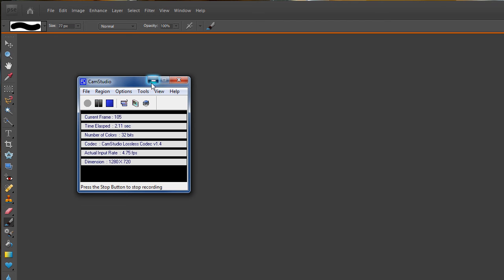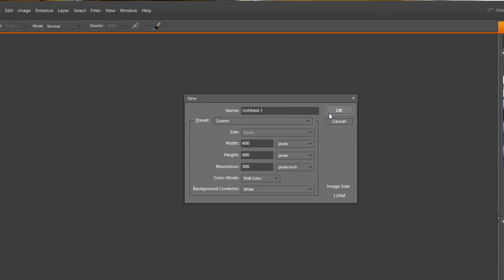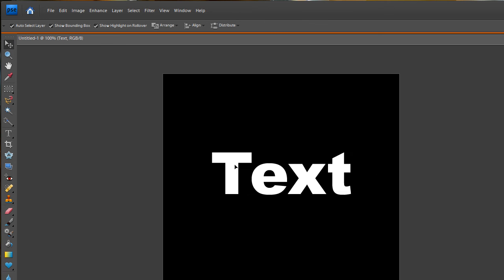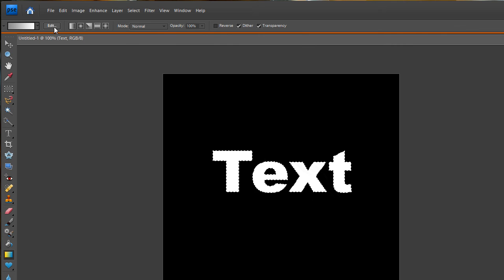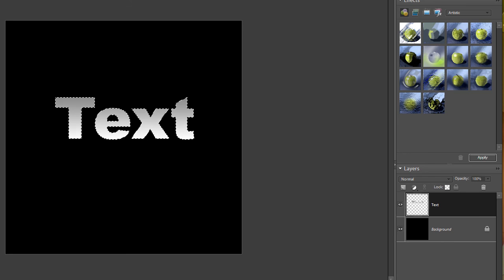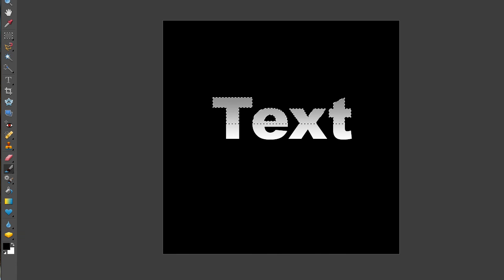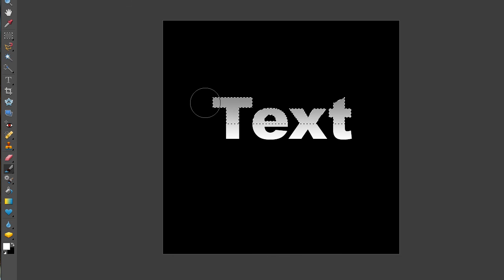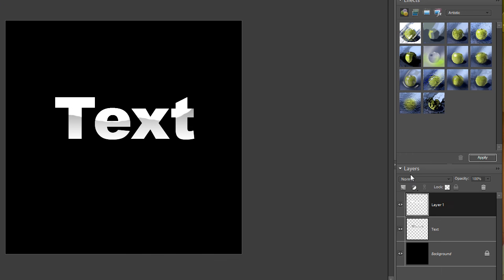Glossy Text Effect in Photoshop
Easy, somewhat quick, and cool looking in the end.
Program(s) Used: Photoshop Elements v7.0
Operating System: Windows 7 Ultimate